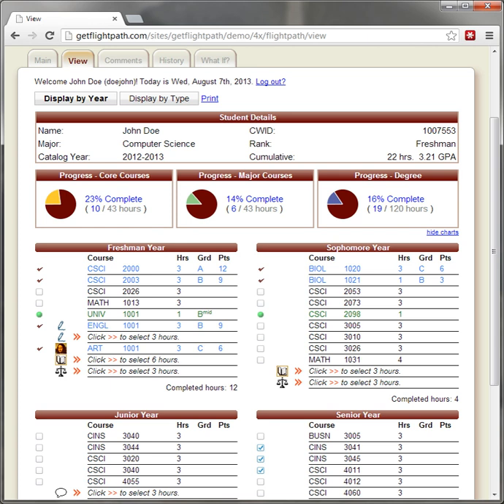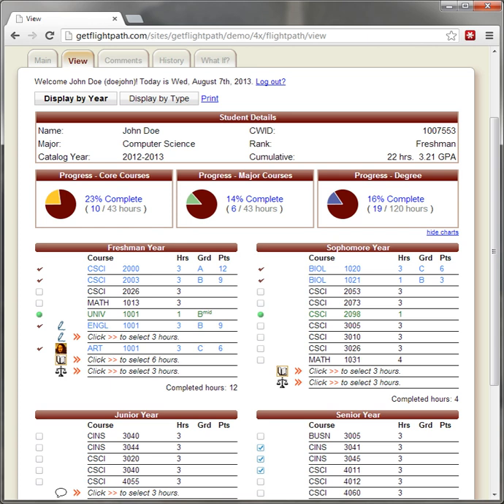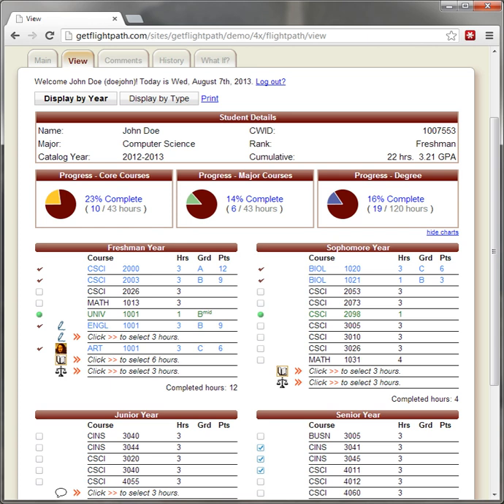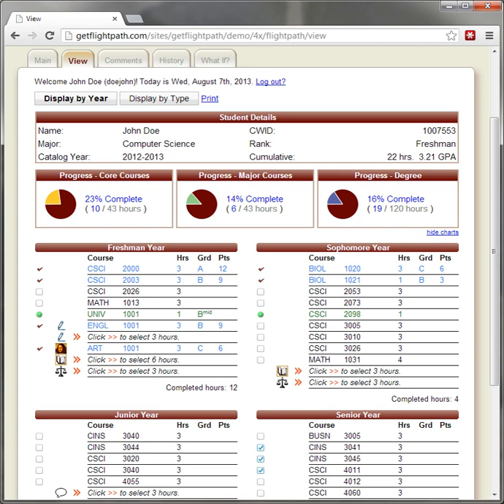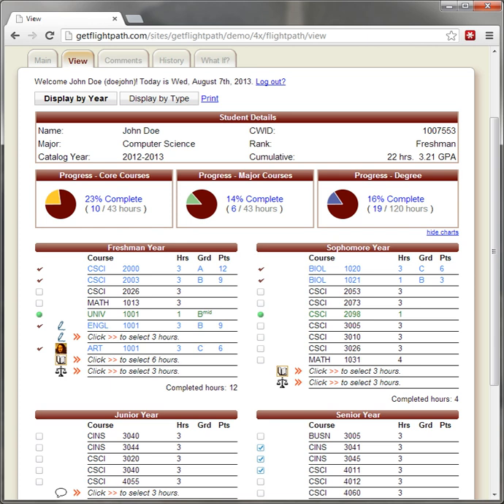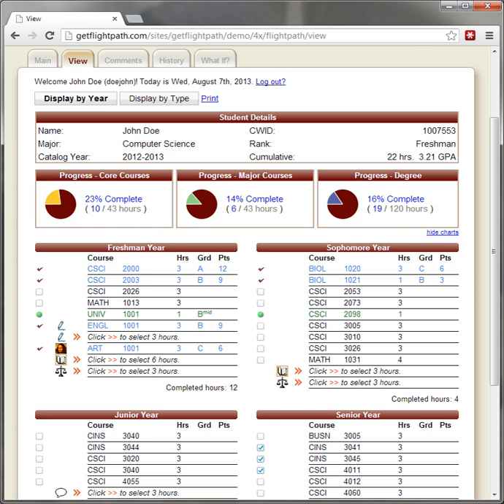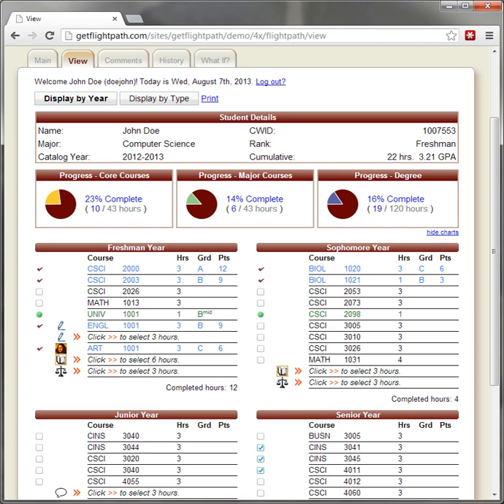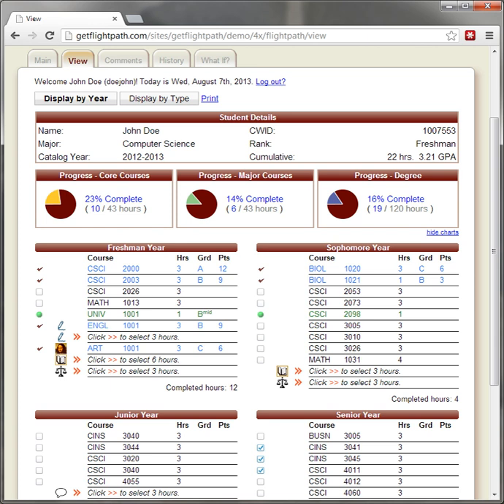FlightPath (software) | Wikipedia audio article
00:00:40 1 Background
00:00:49 1.1 Origins
00:01:38 2 Features
00:02:28 3 Add-on Modules
00:02:59 4 Deployment and Installation
00:03:23 4.1 Server Requirements

- Socrates

SUMMARY
FlightPath is an open-source, web-based academic advising system designed for universities.  Originally created by The University of Louisiana at Monroe, the software package was released as open-source on March 13, 2013.FlightPath is designed to facilitate more accurate advising sessions on campus, as well as provide a complete history of past advising sessions.  Advisors may select which courses they wish a student to register in, up to several semesters in to the future, as well as leave comments for the student and other campus staff.  Students and advisors may also try out other degrees using the "What If?" tool, to see their courses applied to a different degree plan.